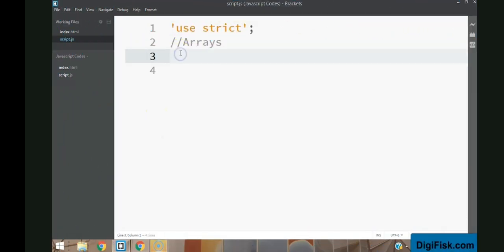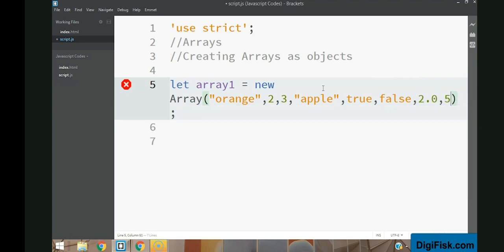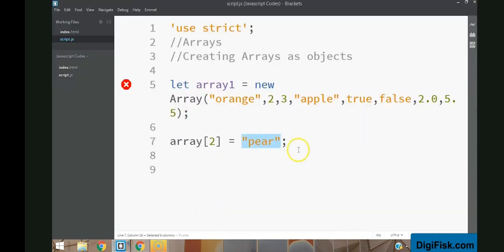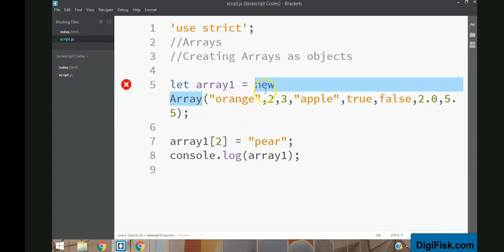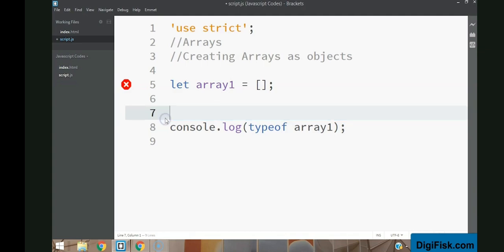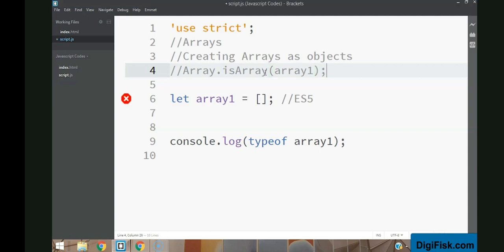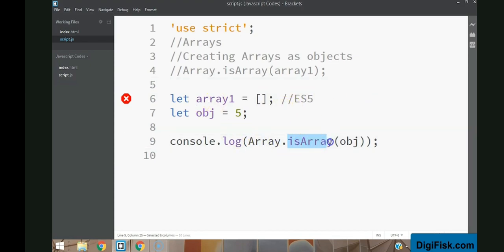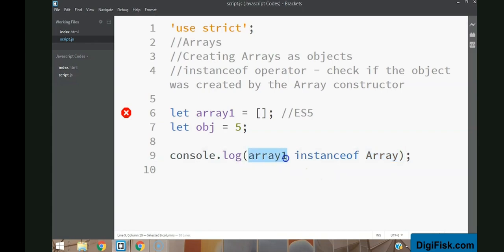C07 02 Creating Arrays as Objects Incl Checking for the Type Array